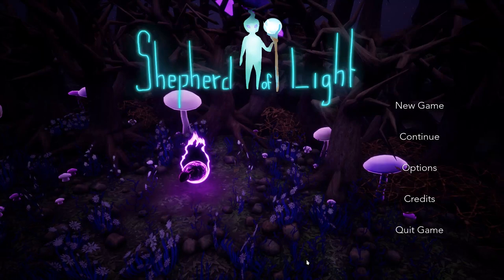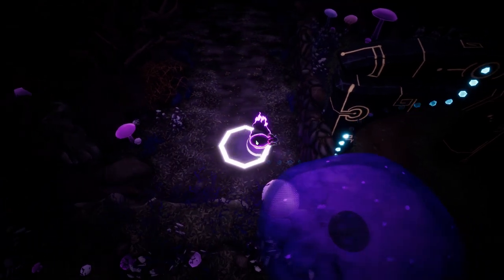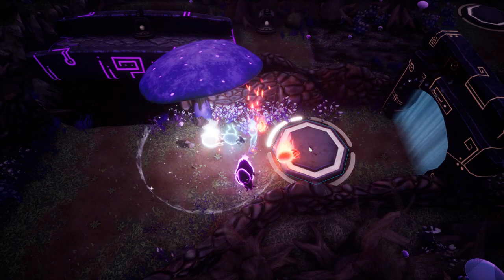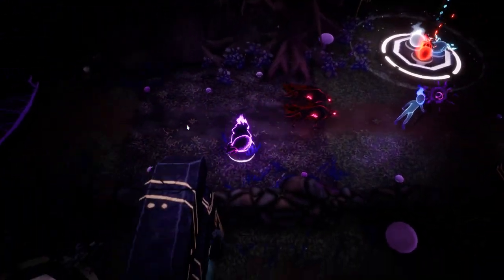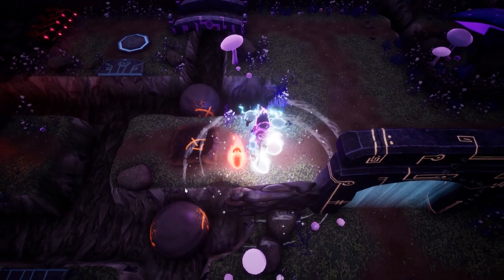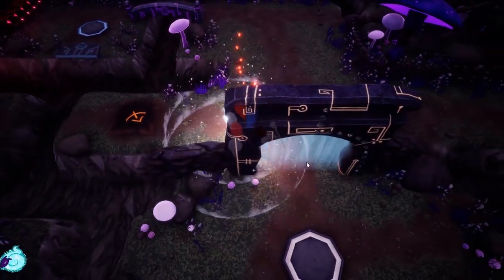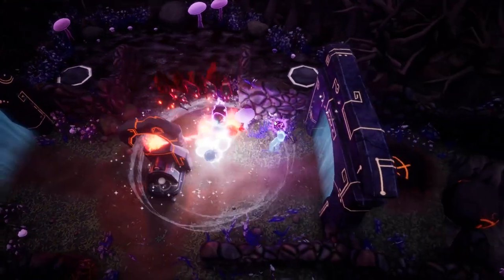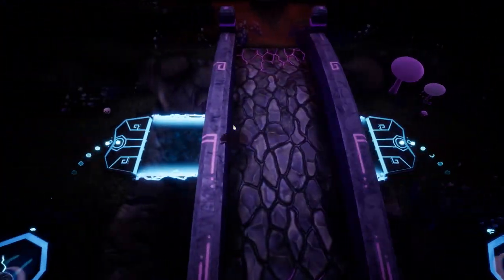Shadow Ram and the Final Gold Ram! - Shepherd of Light #4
Express yourself by liking/disliking or leaving a comment so that I could better know my precious audience.